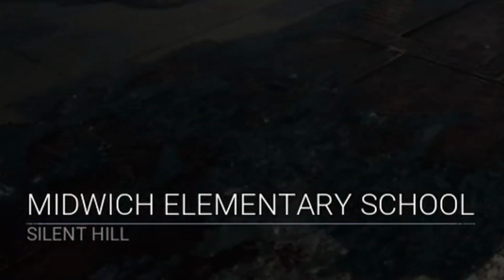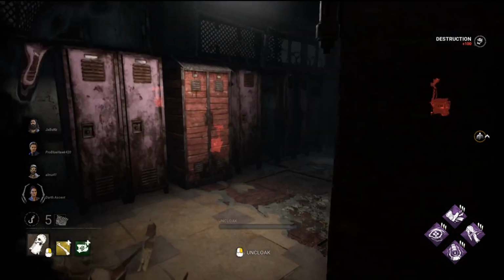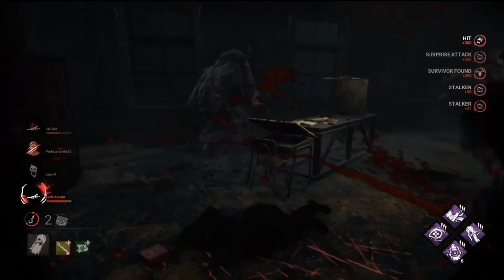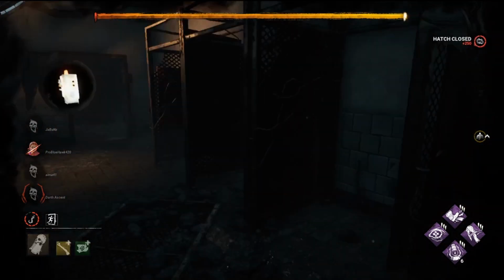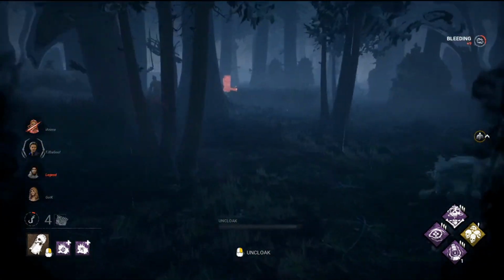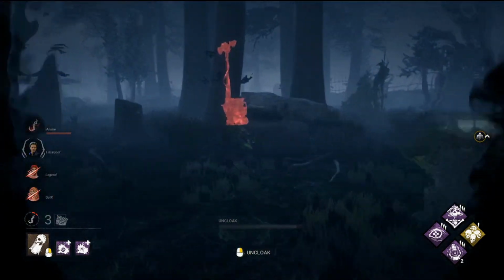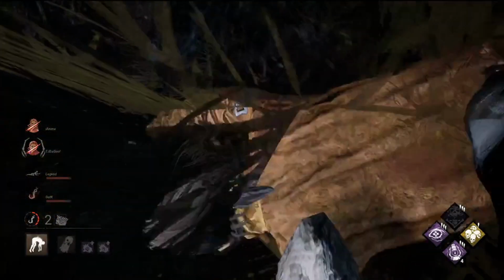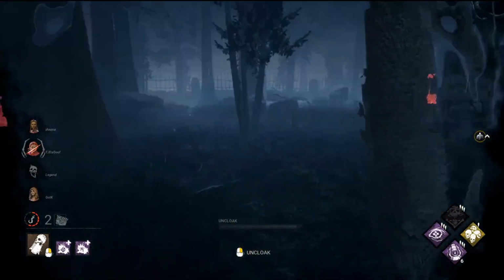HOW TO BING BONG! | Rank 1 With The Wraith | Dead by Daylight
It has begun! The first episode of my new series! Watch as I analyze my games as wraith to help you learn how to play him at Red Ranks!